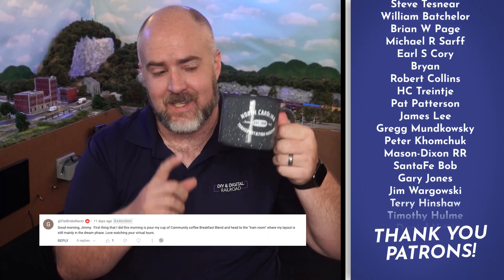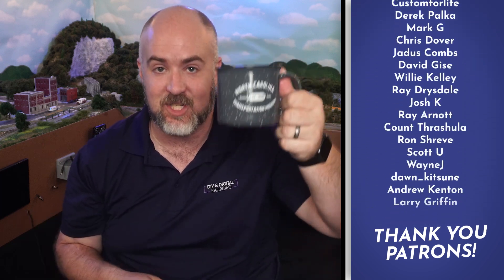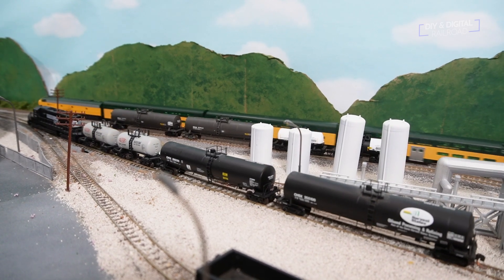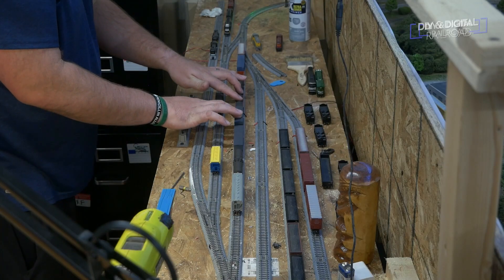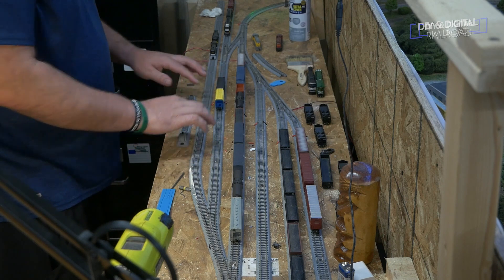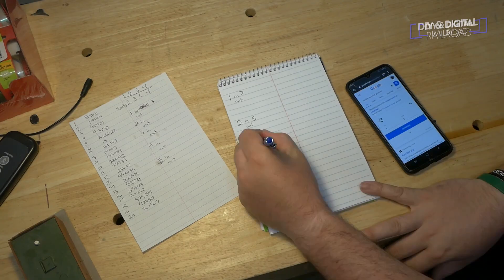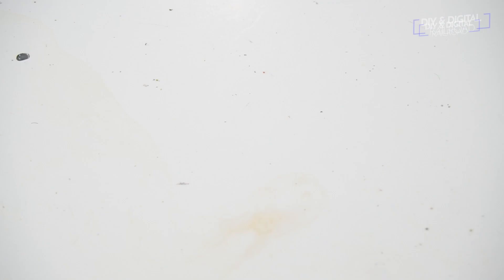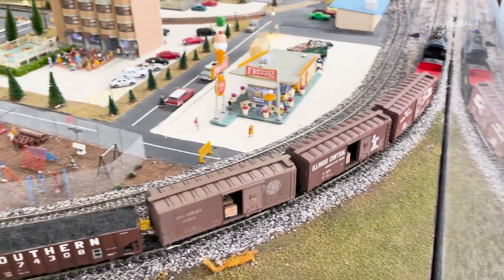Fun Things to Add to a Model Railroad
Factory Direct Hobbies for all of your Railroad Needs

TRAIN SETS
3D PRINTERS
CAMERA
Sony ZV-E10
MICROPHONE